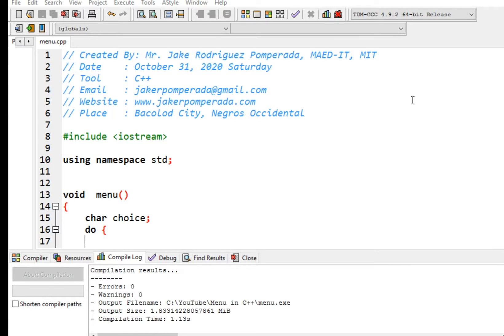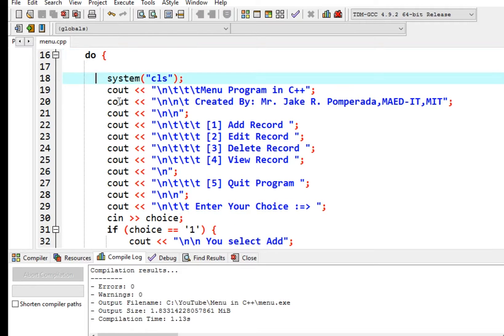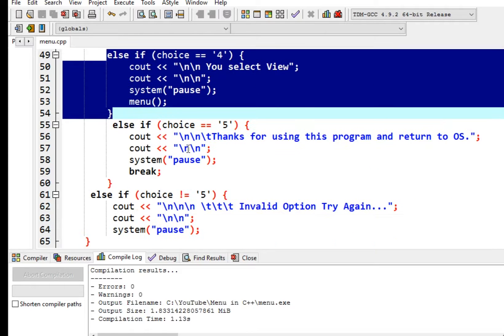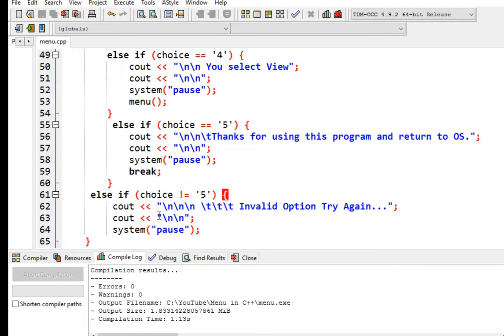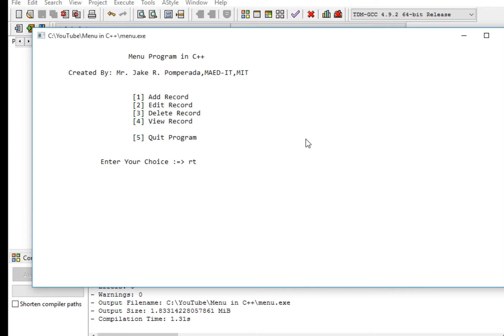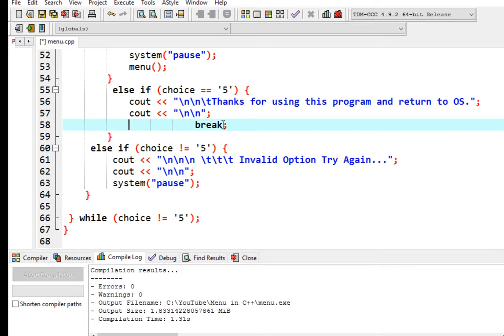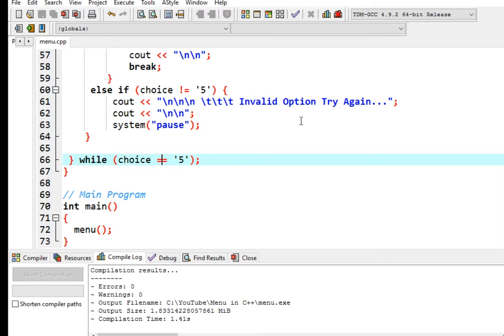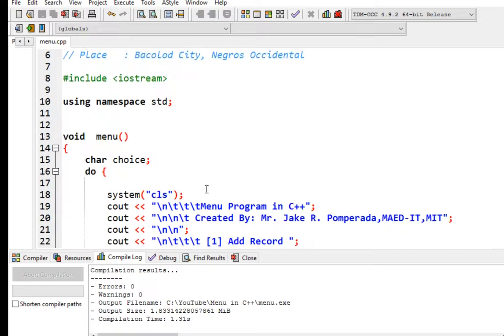Menu Program in C++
A simple program that I wrote to demonstrate how to create a menu program using C++ programming.

Here in Bacolod City I also accepting computer repair, networking, and Arduino Project development at a very affordable price.